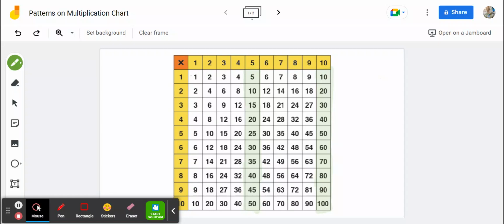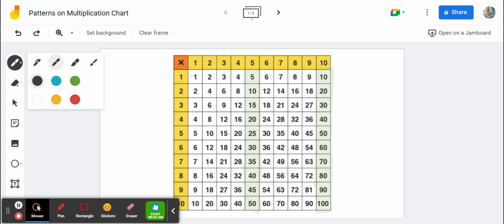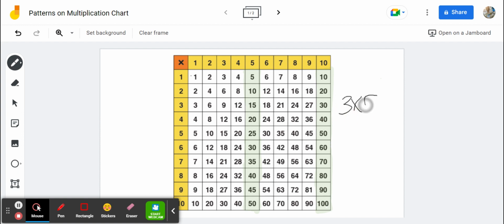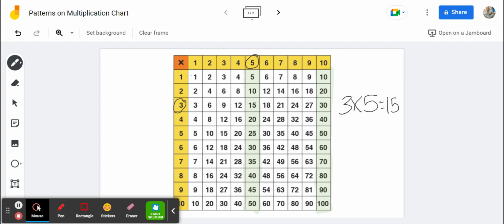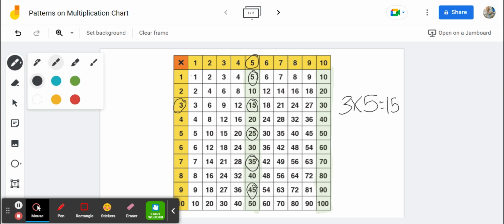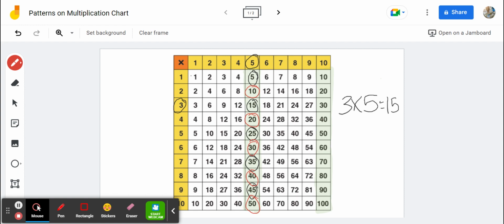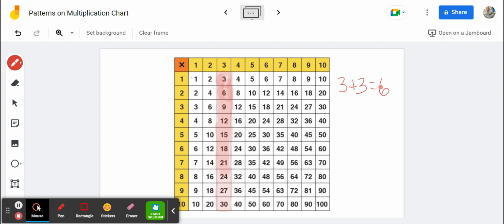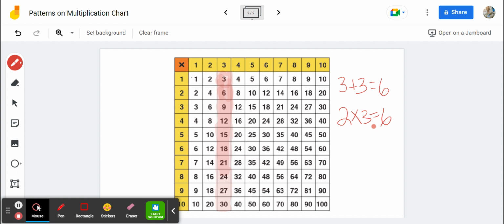ES 3 Math ID Patterns on Multiplication Chart